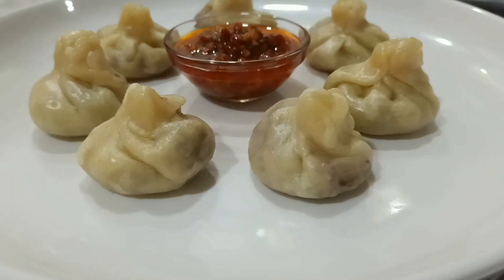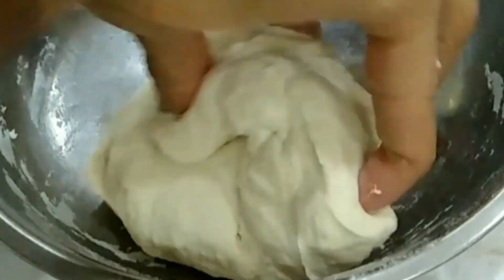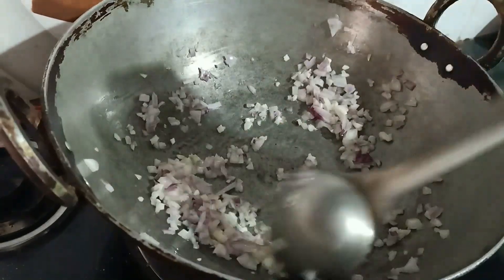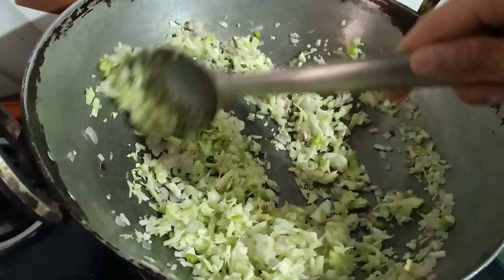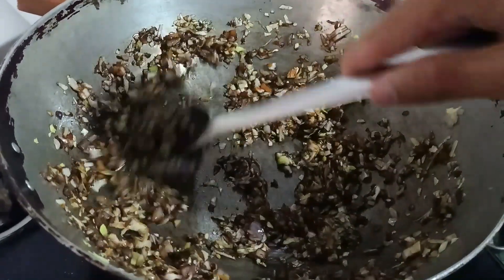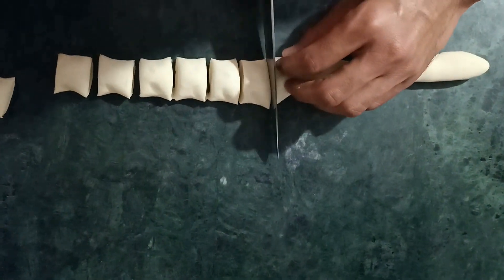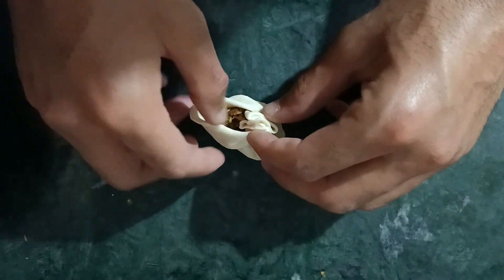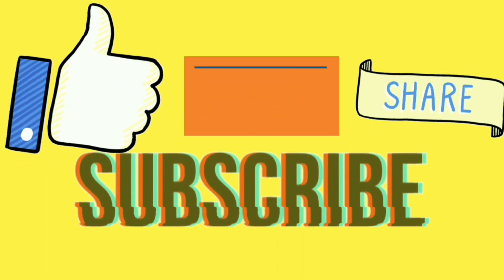How to make Momos at home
If we all are missing something so badly staying at home is nothing but having street food and among all the street food momos tops the list. So why not make some at home by yourself for everyone at home.
Ingredients
(For Dough)
1) Flour - 1 cup
2) Baking powder - 1/2 tsp.
3) Water - as requires
(Filling for momos)
1) Oil - 2 Tbs.
2) Garlic (chopped) - 1 Tbs.
3) Onion (chopped) - 2 nos.
4) Carrot (finely chopped) - 2 nos.
5) Green chillies ( chopped) - 3-4 nos.
6) Capsicum (chopped) - 1 nos of medium
7) Salt - To taste
8) Soy sauce - 1 Tbs.
9) Vinegar - 1 Tbs.
10) Black pepper powder (optional) - 1/2 Tsp
Method
Step 1 - To make momos take I bowl and  in a mixing bowl combine your flour, baking powder and water to knead a soft dough.
Step 2 - When your dough is ready keep it covered with damp cloth for 30 minutes so in the meantime you can prepare the filling.
Step 3 - Heat oil in a wok and follow with adding chopped garlic and saute a bit, then put green chillies and onion into that and saute for two minutes.
Step 4 - At this stage put finely chopped Carrot and saute for a minute.
Step 5 - Do not let the vegetables get brown keep eyes on that. Now add chopped cabbage, vinegar, soy sauce and seasonings.
Step 6 - Now here check the seasonings of your Momos filling adjust and keep aside.
Step 7 - Take your momos dough out and divide into small equally portioned balls.
Step 8 - To make momos roll the divided balls round with rolling pin and put the filling at center and collect it from sides by folding over each fold to give it momos shape.
Step 9 - Put the prepared momos into the steamer and leave it for 10 minutes. Your Momos are ready enjoy it with Schezwan sauce and mayonnaise in street style.